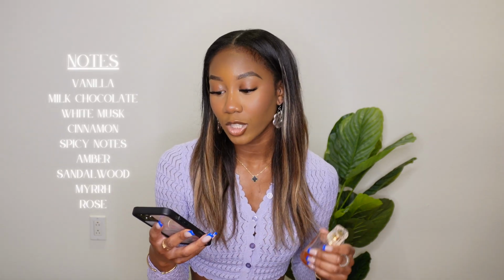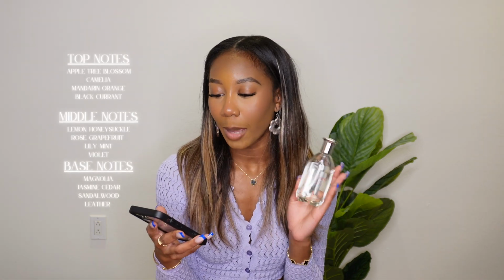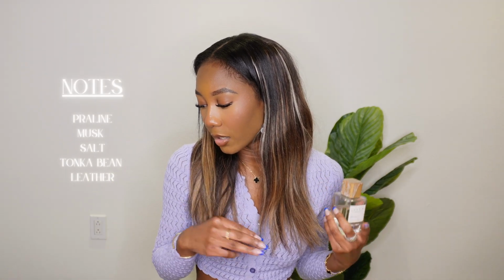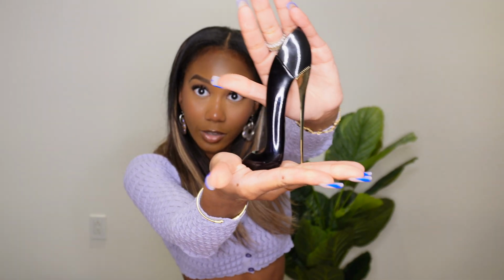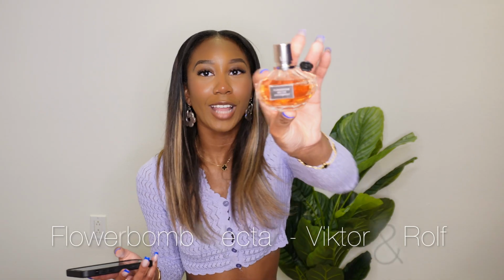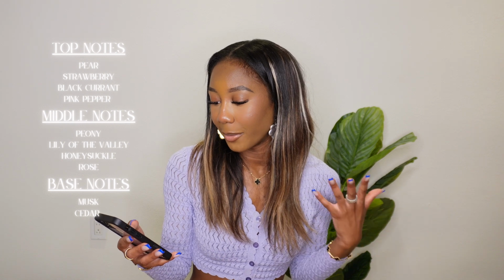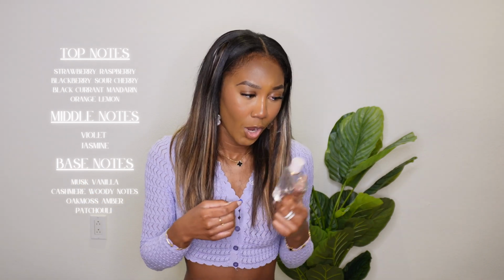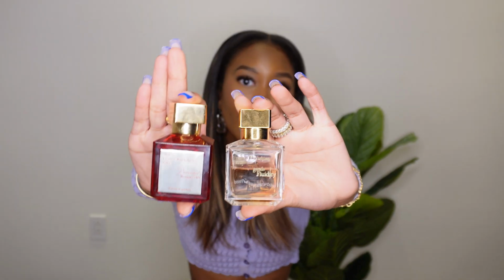MY FRAGRANCE COLLECTION 2023 | Taylor Ayanna Crawford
HI YALL!
In this video, I will be showing my fragrance collection. Ranging from amazon fragrances to high-end, niche perfumes, I am most certain I have a scent for you!

Links for Amazon Fragrances:
Soft Al Rehab
Choco Musk Al Rehab